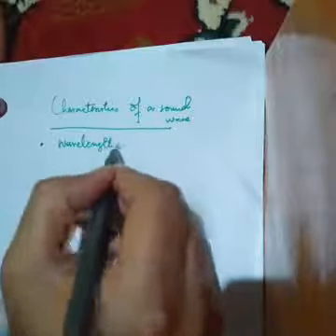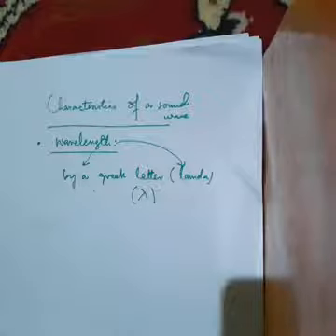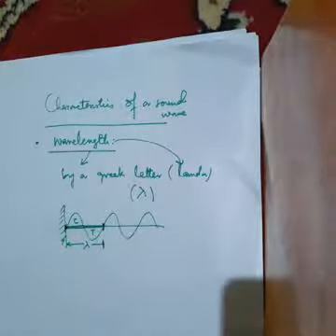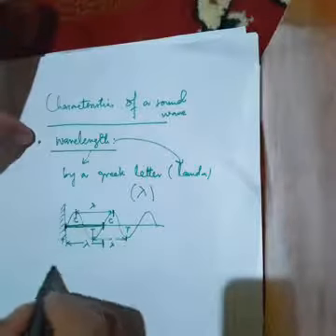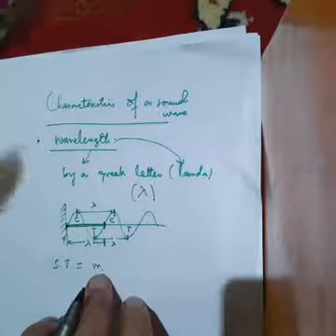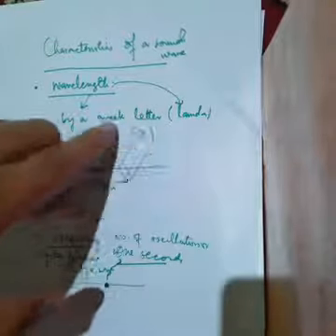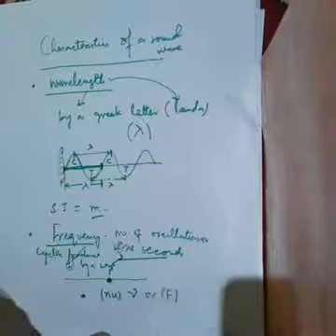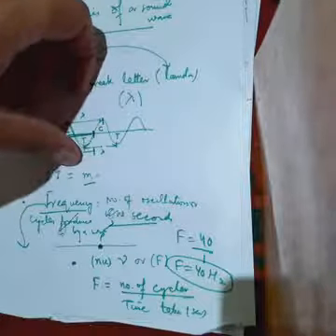Sound Lec_5